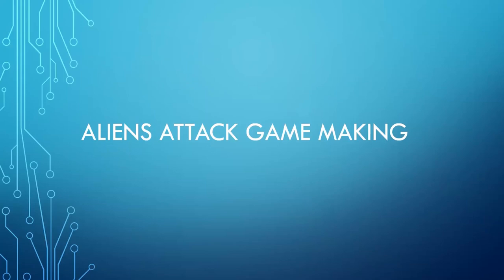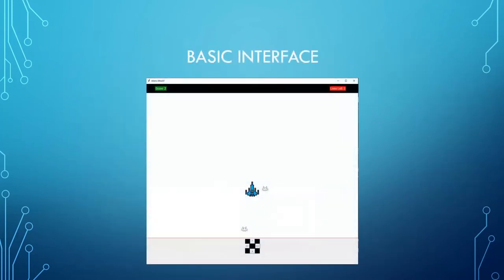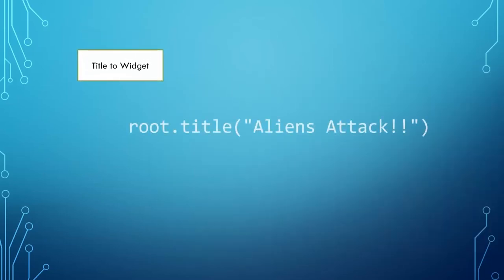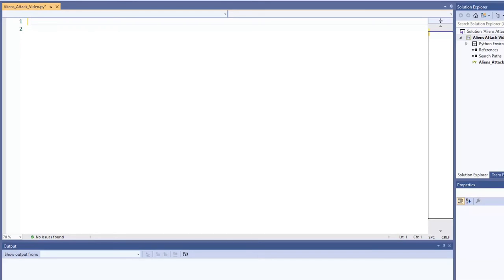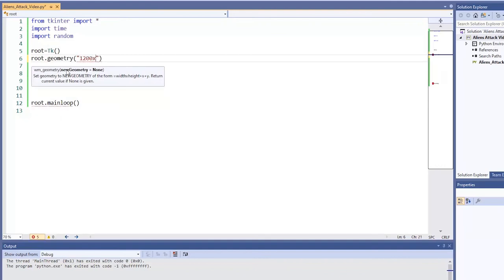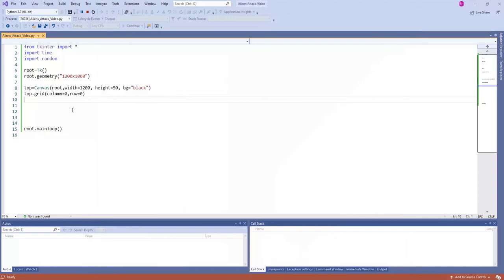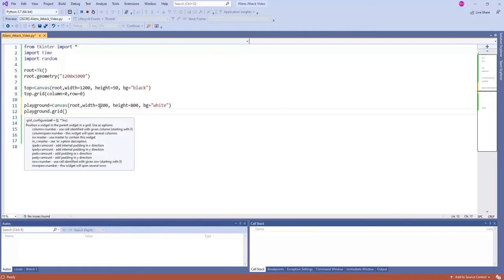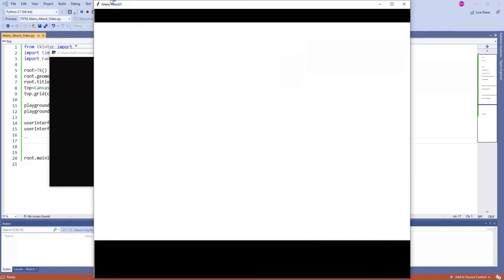001 Creating a game in Tkinter- Aliens Attack 1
Using Tkinter, a demonstration of how to create a "Space Invaders" style game. This is NOT space invaders, but creates a game which a ship has to avoid space creatures, scores points and loses lives.